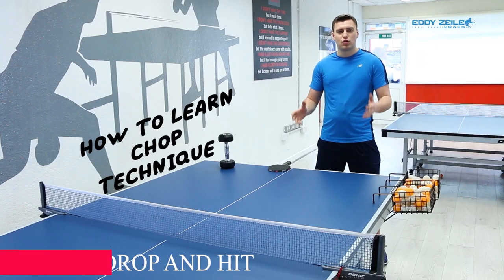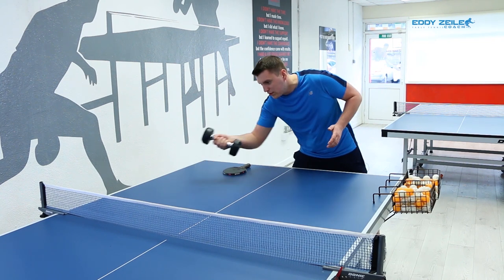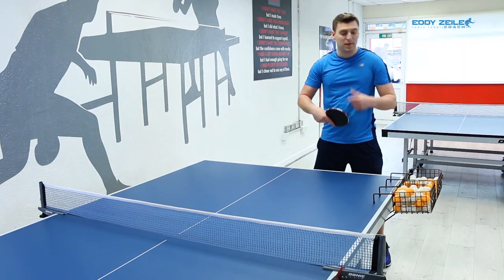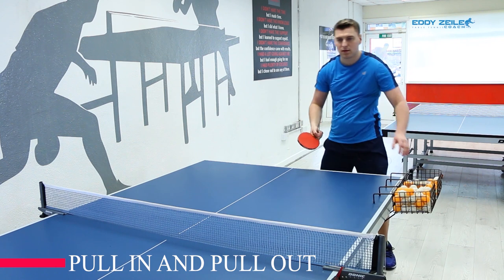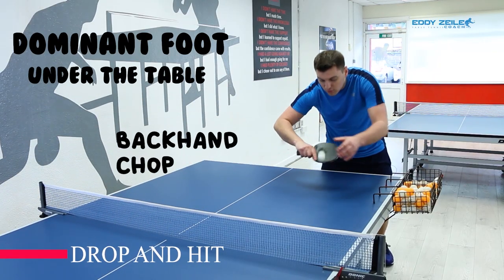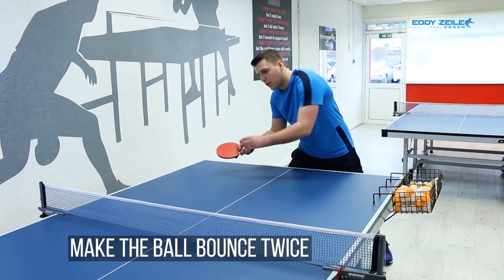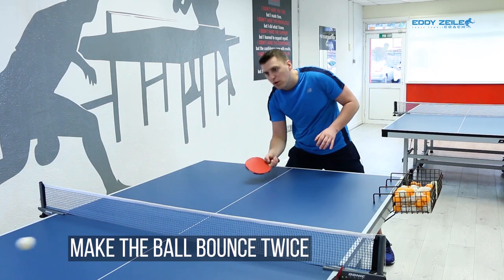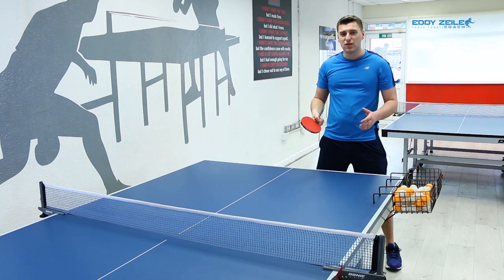MASTER the Tactical CHOP Technique & develop ATTACKING & DEFENSE tactics | TABLE TENNIS / PING PONG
In this video I will show you how to master the chop technique for Forehand and Backhand while at the same time BREAK your BAD HABITS and perfect the professional technique. Great way to warm up your mind and body before training or a match. Makes you sharp and focused when done well.

Forehand drive
Forehand chop
Forehand loop / topspin
Forehand smash
Forehand serve
Forehand flick
Forehand footwork
Forehand grip and stance
Backhand drive
Backhand smash
Backhand chop
Backhand loop / topspin
Backhand flick
Backhand footwork

FREE INTERNATIONAL SHIPPING: